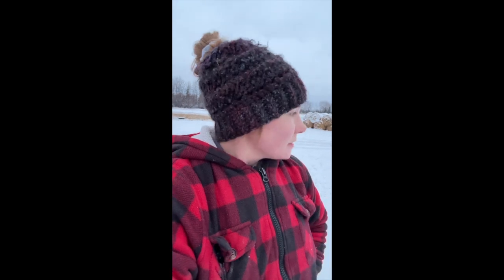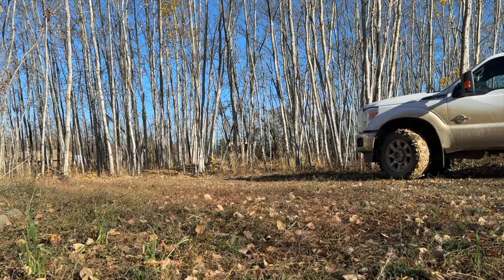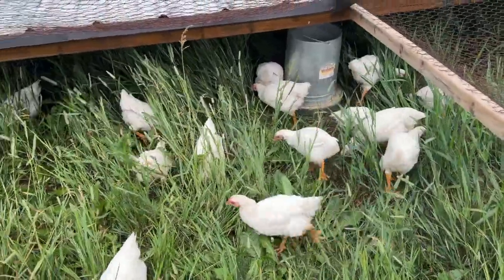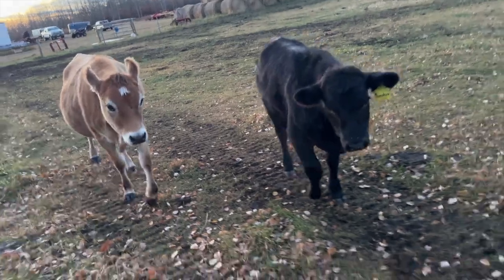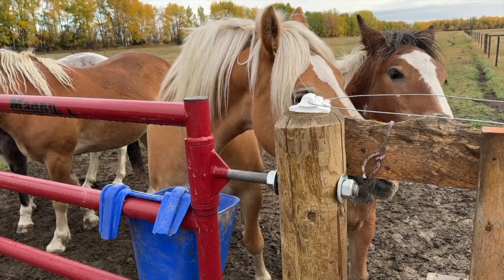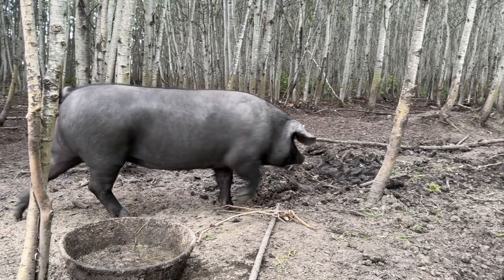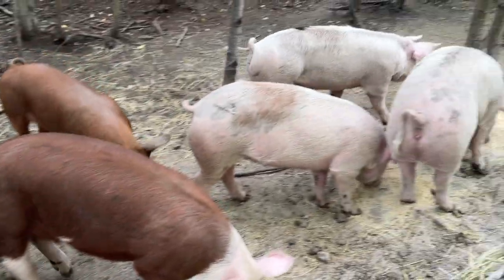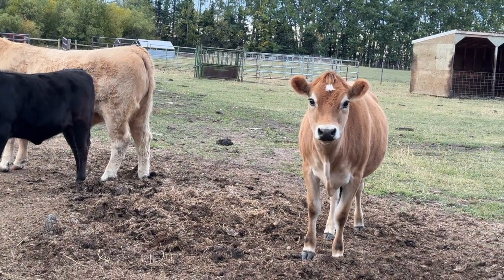What Have We Been Doing this Fall?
Here's the fall 2024 update for our ranch.
Pigs off to butcher, chickens in the freezer, getting ready to wean a foal and a calf, breeding pigs, trying to get some last minute projects done before winter really sets in! Phew, always something to do!

Thanks again for watching another one of our videos! It helps us to grow and extend our reach to new audience members interested in this type of content!

Lights by Roa